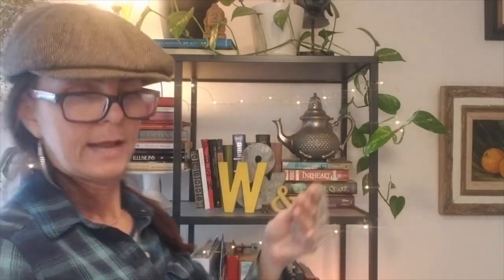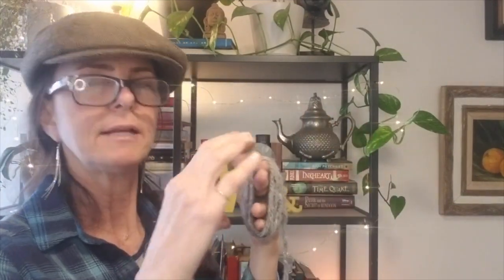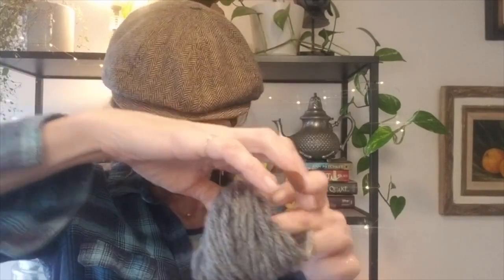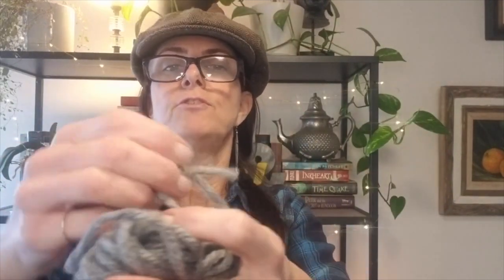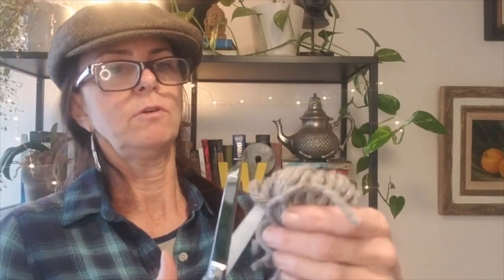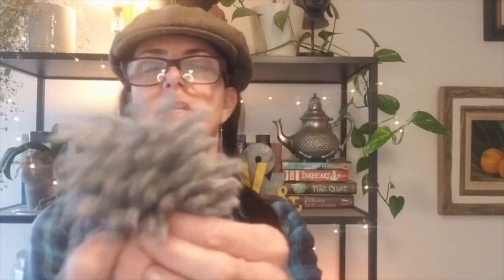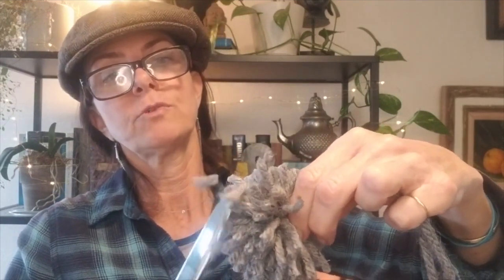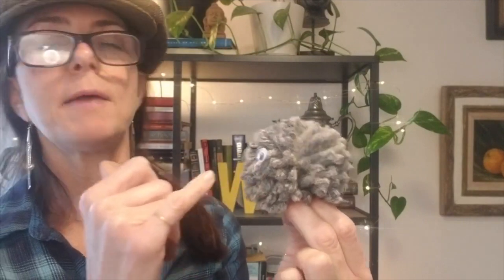Let's Make Yarn Pom-Poms!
Join CReATE ON YOUR CAMPUS Founder, Jemma Wildermuth to create a fun yarn project, yarn pom-poms that foster independence and creativity at school or at home. This week's project features yarn as part of our Spotlight on Fabric genre.

The only materials needed for today's project are:
-yarn
-scissors
-googly eyes

Everything we use came from the earth in some way. Yarn comes from plants and animal fur. Fabric materials can be found on school campuses in classrooms as well as at home in the varieties we share here on youtube and more.

CReATE ON YOUR CAMPUS focuses the creative reuse of materials found on school campuses to encourage good recycling habits with lots of creative possibilities.